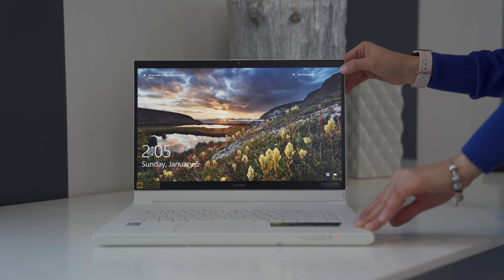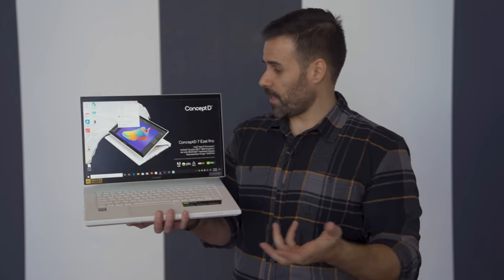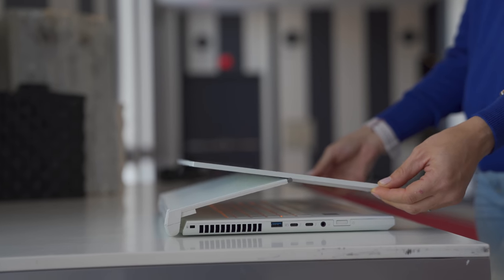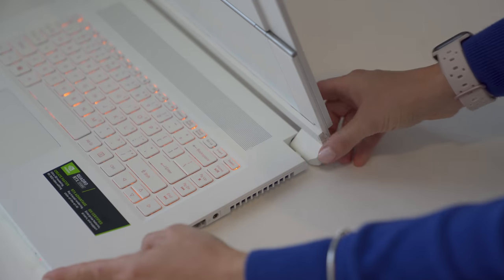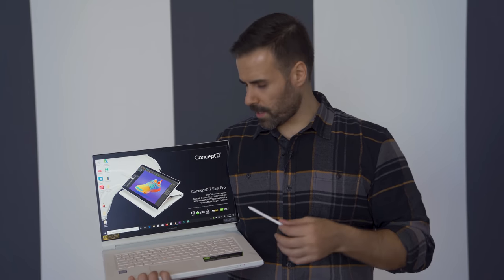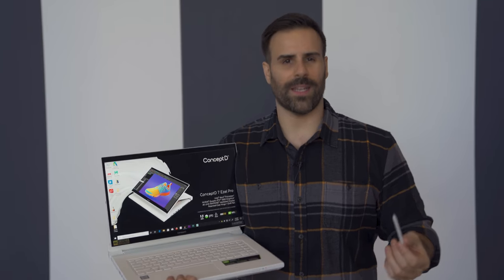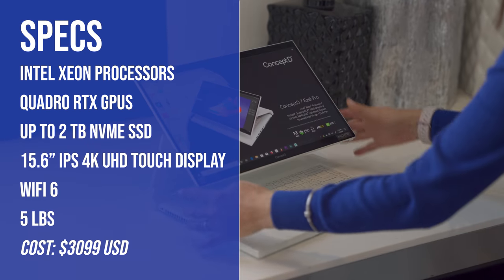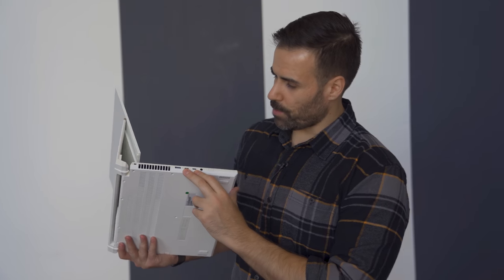Concept D7 Pro Ezel Has an Insane Rotating Display!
Hands on with the Acer Concept D7 Pro Ezel. It's a laptop for creators that features a rotating display. It comes packed with an Intel Xeon Processor and a Quadro RTX 5000 GPU. There will also be models with Intels 10th Gen H Series processors.